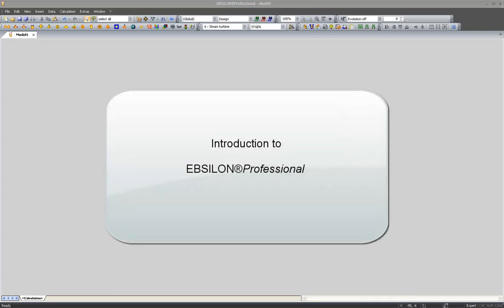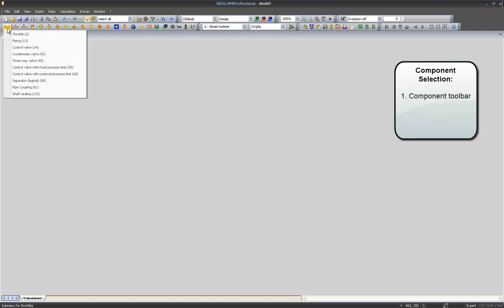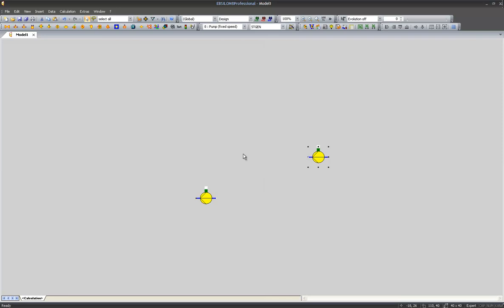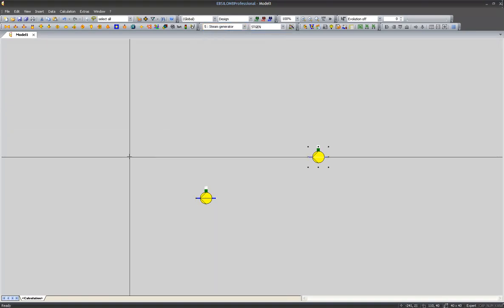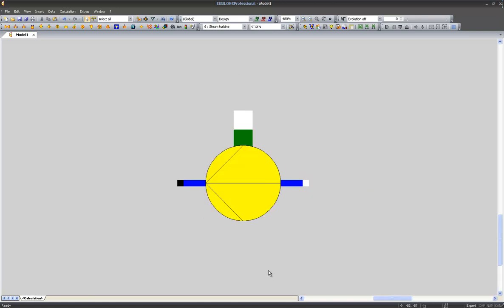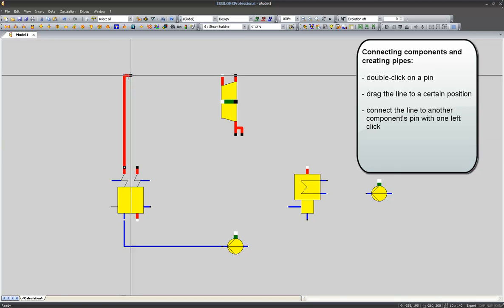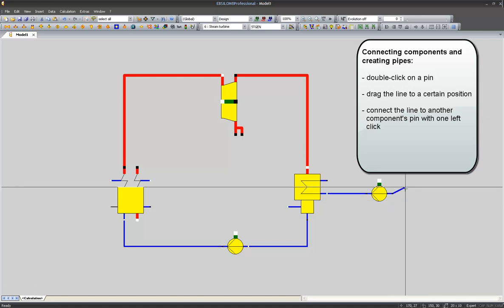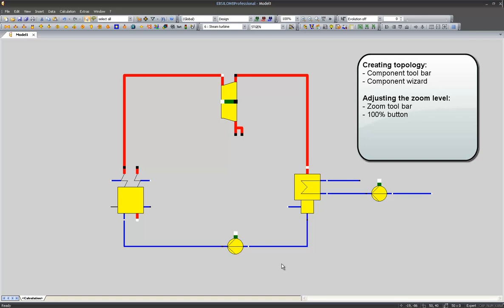EBSILON Professional Introduction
EBSILON®Professional by STEAG Energy Services is a universal simulation system for thermodynamic cycle processes: an extremely precise tool for the planning, design, and optimization of plants that has been systematically enhanced for almost 30 years. Experience you can benefit from.